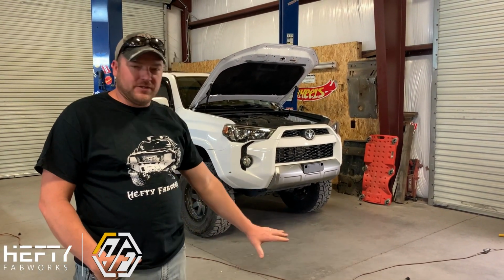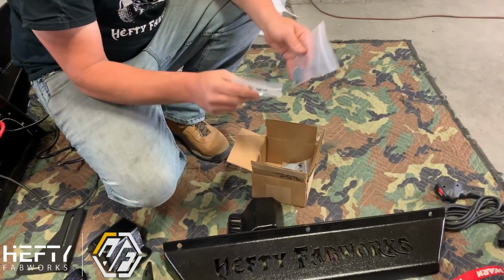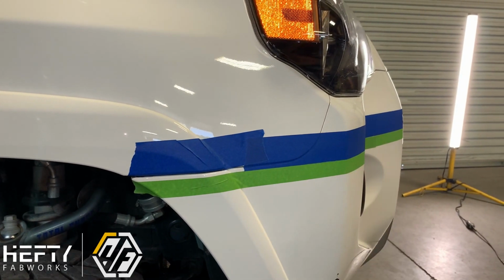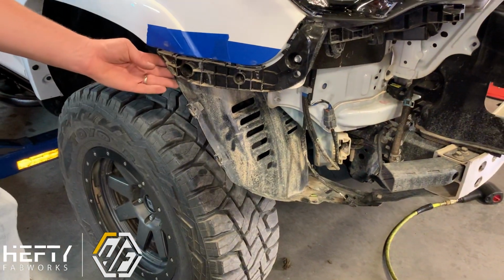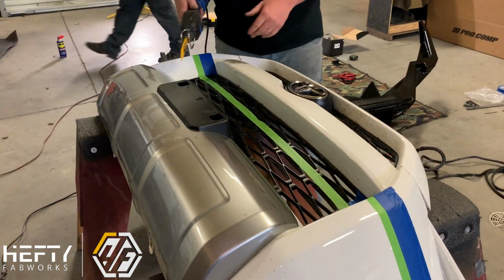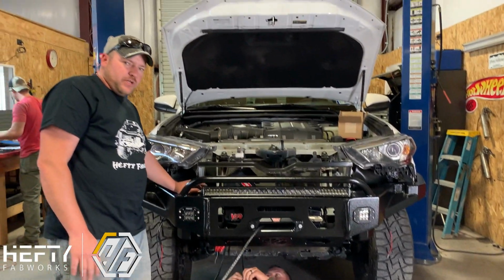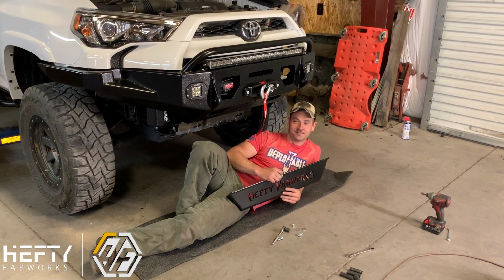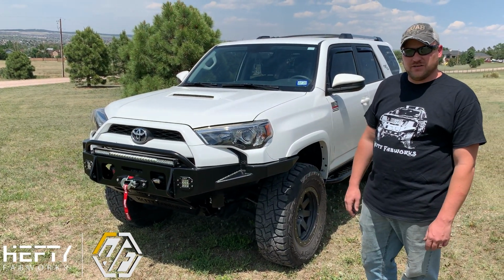Hefty Fabworks 5th Gen 4Runner Front Bumper Overview and Install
Product overview and installation instructions for the Hefty Fabworks 5th gen 2010+ Toyota 4Runner Front Aluminum bumper. This also works for our Tube Bumpers as well. You'll learn about what makes our aluminum bumper different from others on the market.

TIMESTAMPS
00:38 Aluminum Strength
01:37 Lighting and Winch Options
02:50 Bumper Specifications
4:47 Aluminum is weak?
7:30 Bumper Installation Starts/Marking for cuts
14:48 Adjusting Tape Line Height
15:56 Removing Parts
21:12 Trimming the Inner Fender Liner
21:43 Painting
22:20 Fog Light Wiring
23:15 Installing Bumper Parts
24:55 Cutting plastic bumper
31:08 Mounting the bumper
34:16 Mounting winch relocation bracket and mounting winch
37:59 Proper gap between bumper and factory plastic
40:21 Installing lower skid panel
41:41 Cutting winch controller access opening
43:14 Winch Setup and Start Up
46:33 Final Look